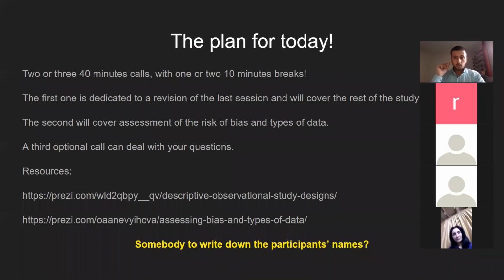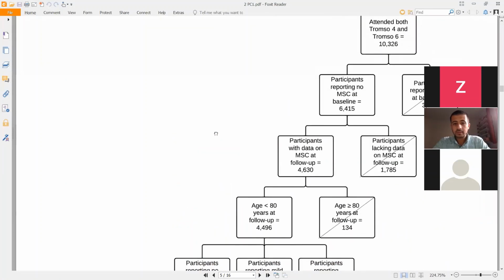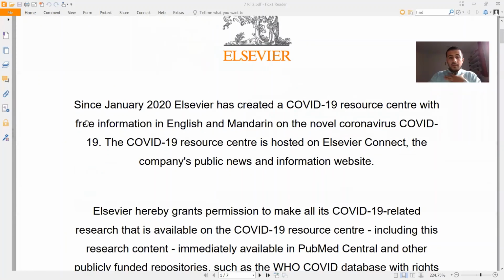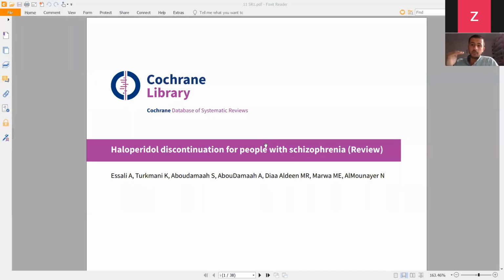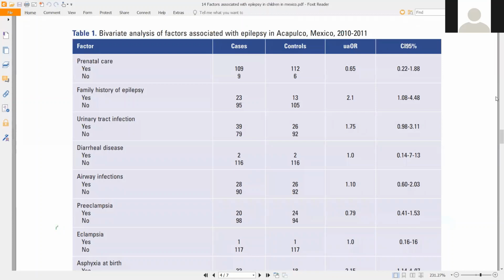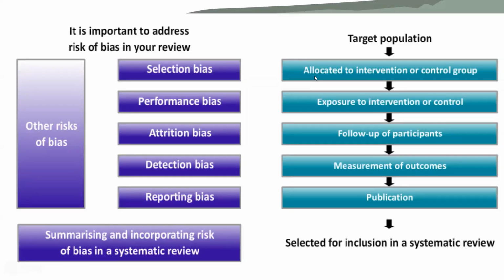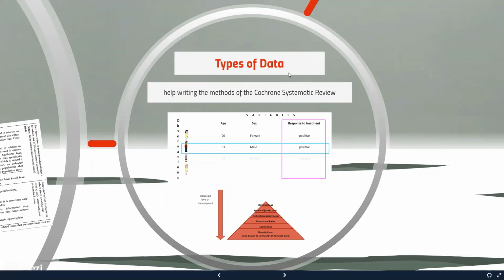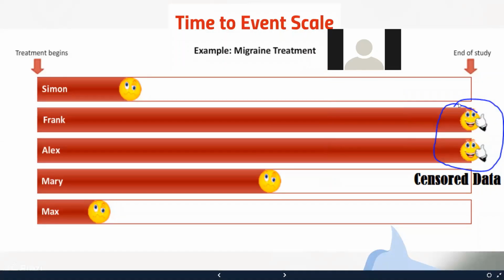Types of data and risk of bias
Biostatistics Online Workshop: 2nd session
09/April/2020
Ibrahem Hanafi

Topics covered:
1- Revision of the study types discussed in last session. Reading papers starting with the tables and figures, then the titles and abstracts and guessing on the design of the paper. After that, assesing the level of association, the risk of bias and the position of that study design in the heirachy of EBM.
Covered study designs were: prospective cohort, clinical trials, literature reviews, systematic reviews, guidlines. Examples of plans for a cross-sectional, a case control or a cohort study.

2- Types of bias and how to be avoided.

3- Types of data with examples of their collecting and reporting.

Participants:
Ahmad Naeem
Ahmed Khalil
Baraa shebli
Basel Kouz
Bayan Hanafi
Sara Husein
Dana Tasabehgi
Hamed kozom
Ibrahem Hanafi
Lina Okar
Maarouf Gorra
Massa Jabra
Maya Aldeeb
Nawara Kasso
Ola abbas
Rahaf Tannous
Rama alsaqqa
Rami sabouni
Samaher almousa
Sara Kisrawi
Subhi Altenawi
Yusra Alsheikhah
Amr Jaber
Mouaz Hanafi